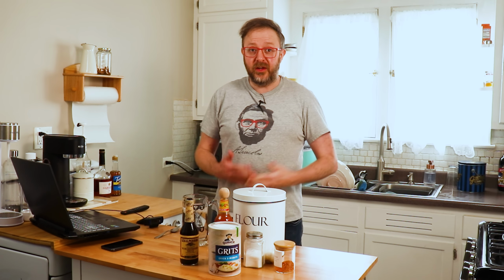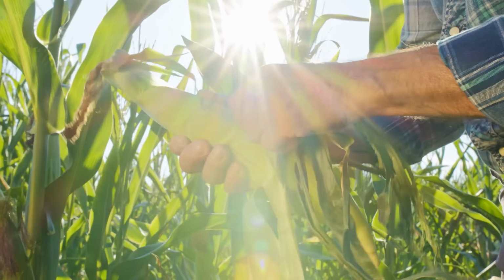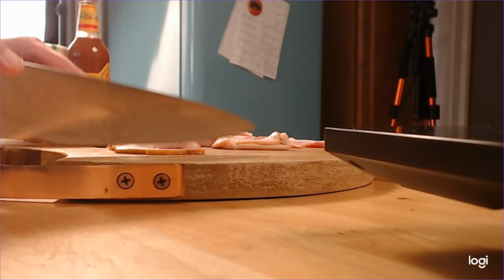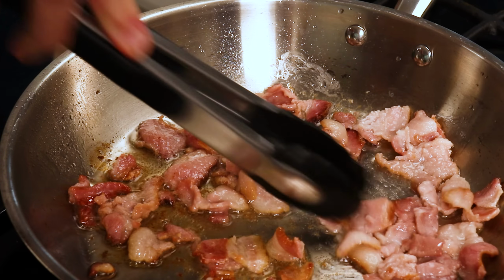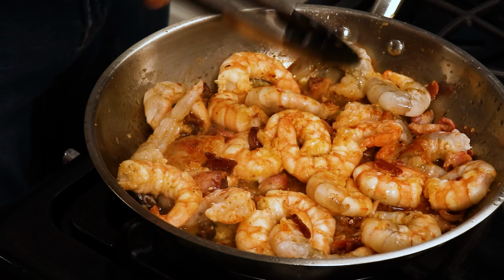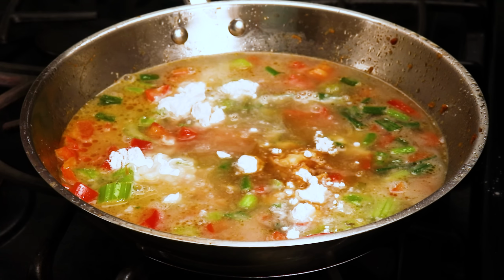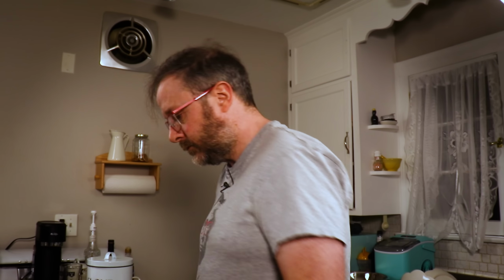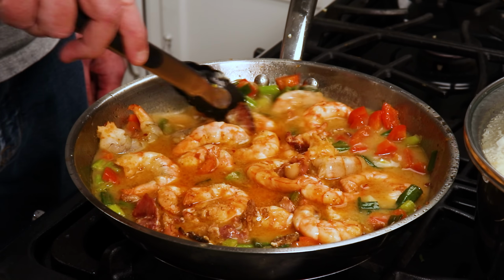Tasting American Shrimp and Grits For the First Time | British Verdict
In Today's video I am making (yes, really) shrimp and grits, a curious culinary dish associated with the American south. Watch until the end to get my verdict on this American dish.

Join 'Lost in the Pond' to get access to my secret video series, Diary of a YouTube Sensation: